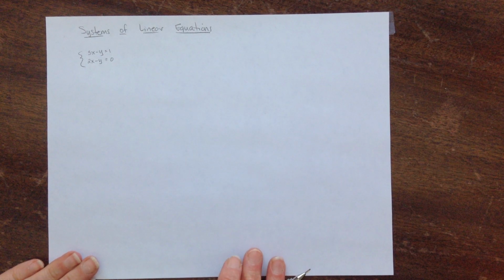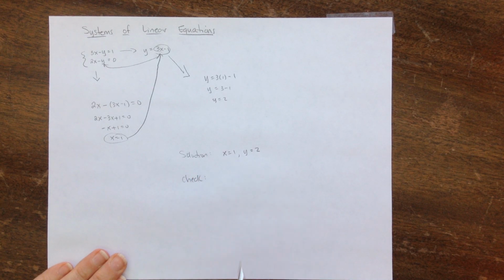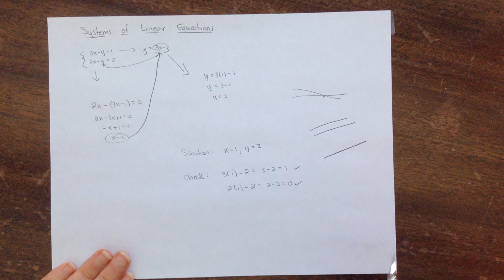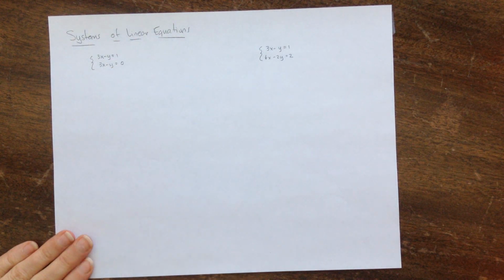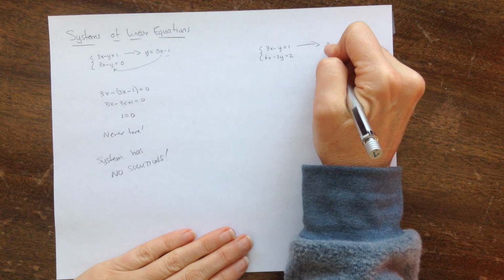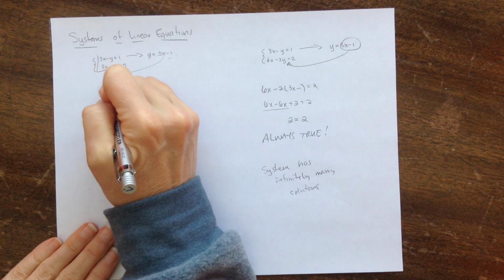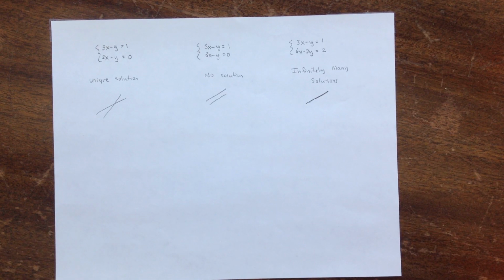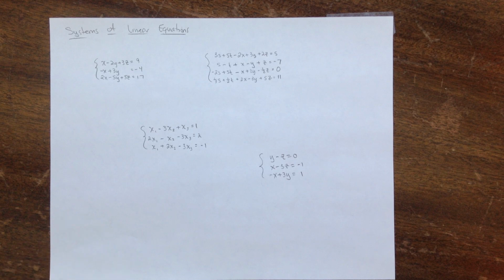Systems of Linear Equations